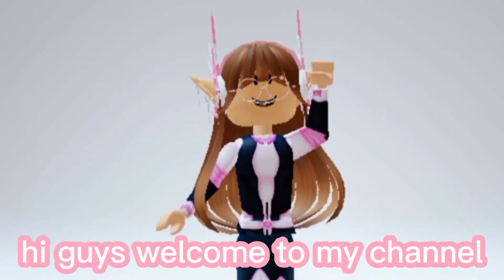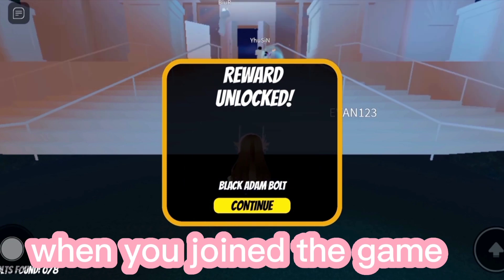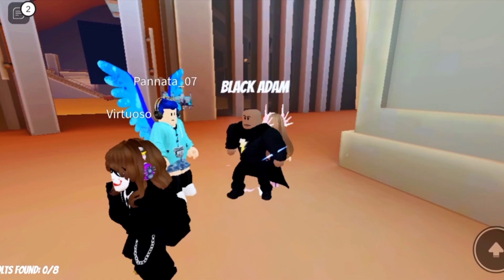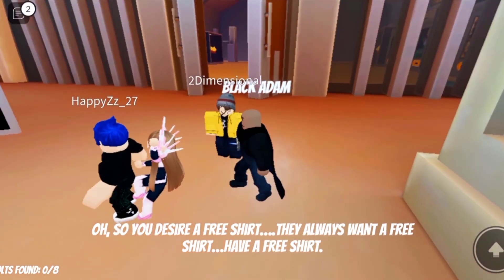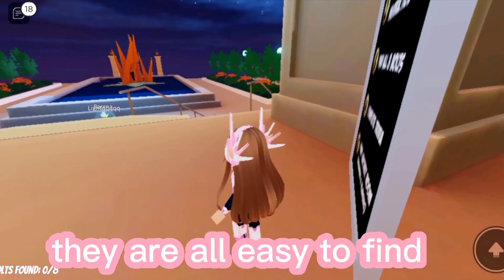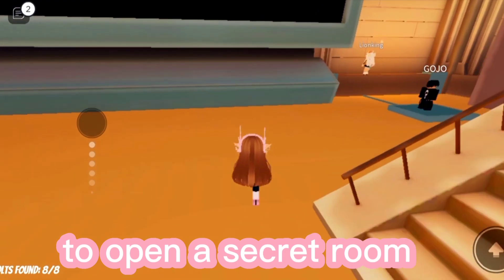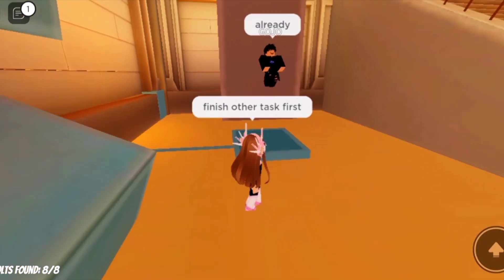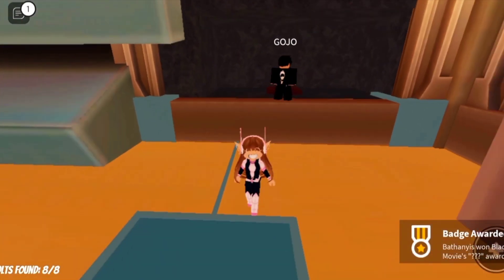NEW FREE ITEMS IN ROBLOX 🌸 BLACK ADAM EXPERIENCE